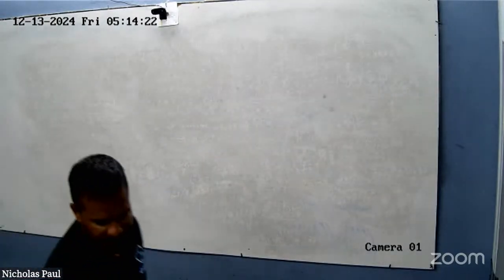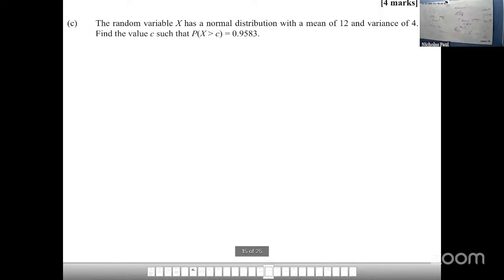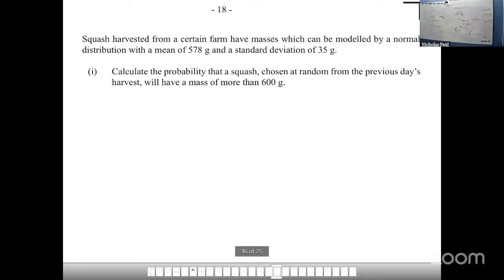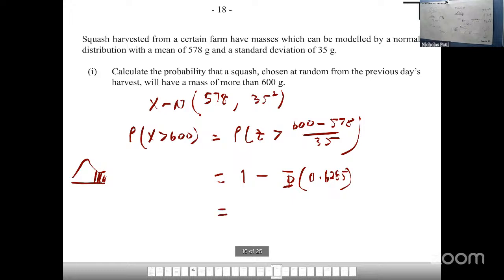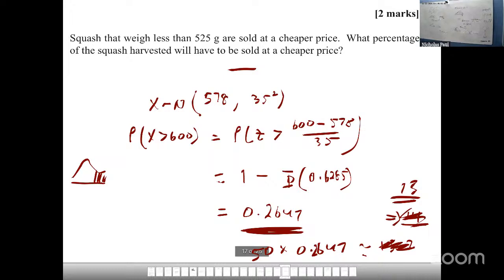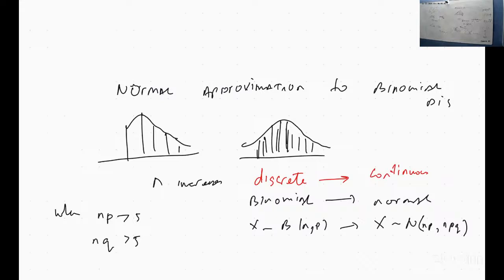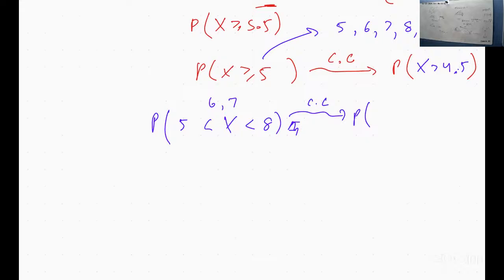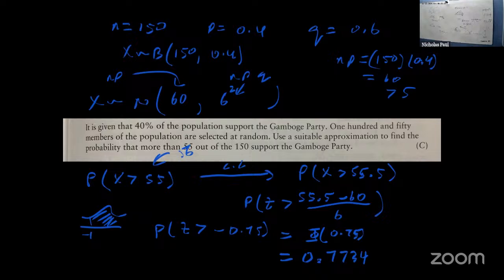Unit 1 Applied Normal Distribution 3